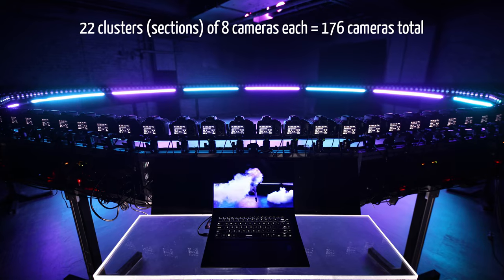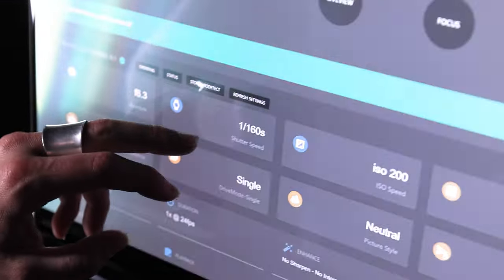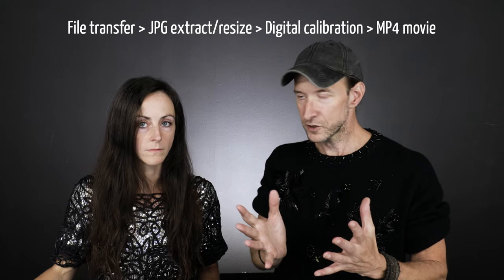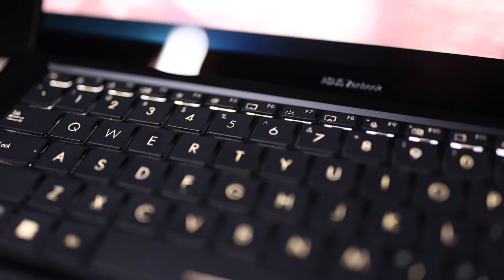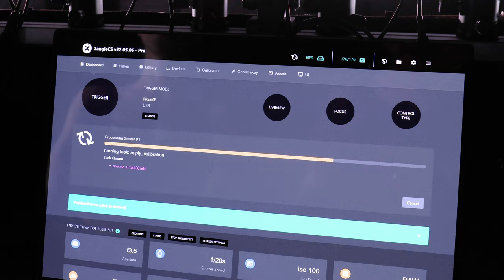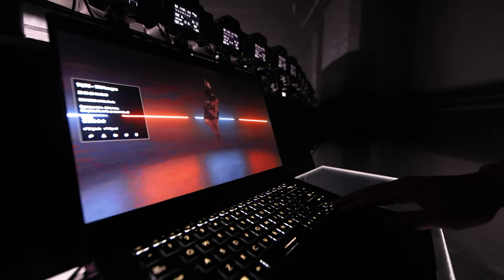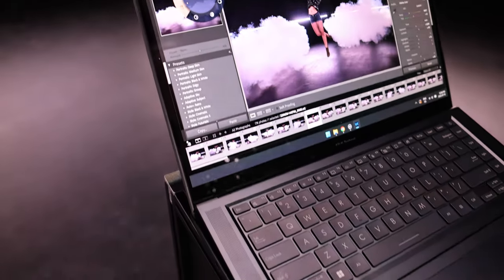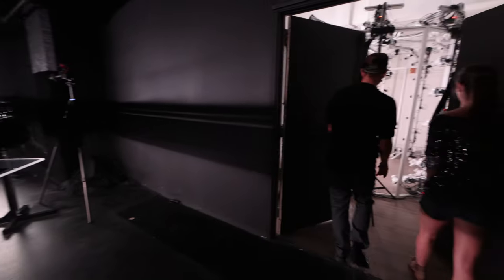Our 176-cameras bullet-time studio, 2022 edition!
Here's our current hardware configuration and performance for our 176-cameras bullet-time system. Thank you so much Asus/Intel for your help with this!